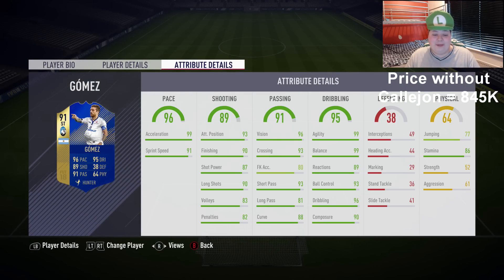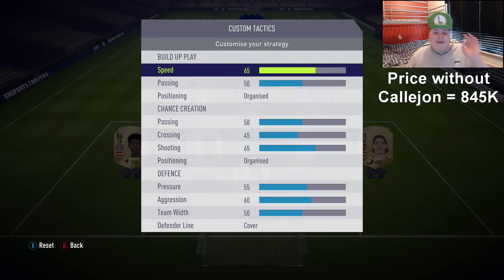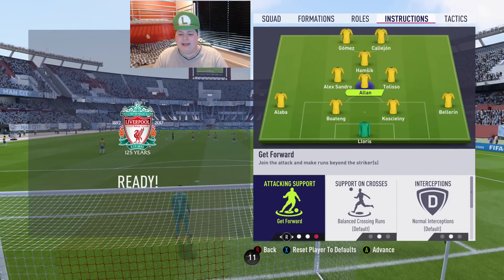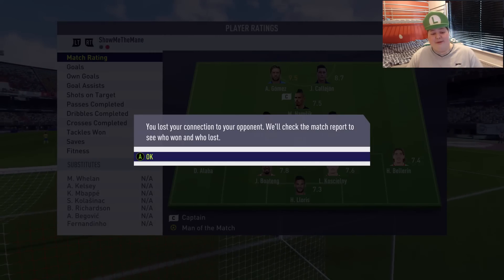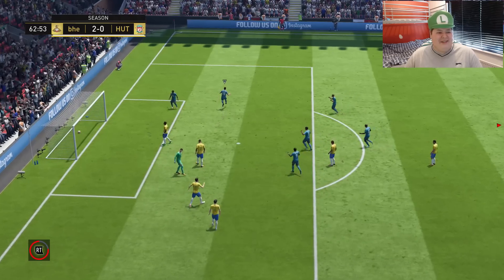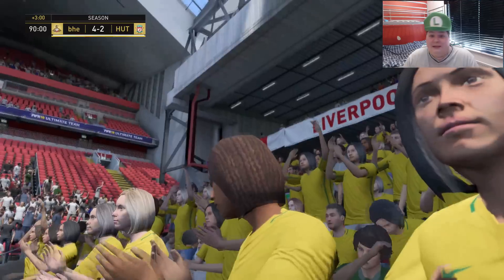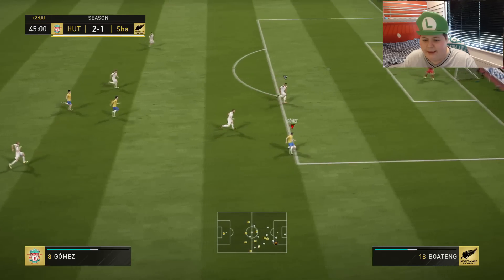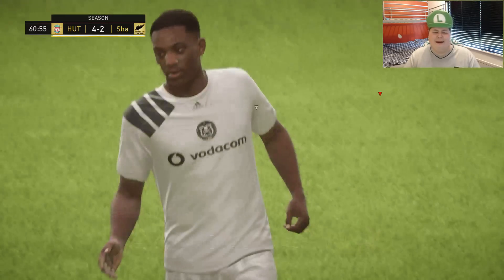FIFA 18 Squad Builder - HE STOLE THE SHOW! w/ TOTS Gomez, TOTS Hamsik + TOTS Callejon!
About this video:
This is one of many videos where I play with the BEST PLAYERS in the game, this includes LEGENDS, TOTY, IF / INFORMS and sometimes I will play with SPECIAL CARDS, sometimes I even play with TOTS, MOTM's and IMOTM's. Trying to put together CHEAP, nice SQUAD BUILDERS and HYBRIDS is what I enjoy doing on this game, FIFA 18.

Title: FIFA 18 Squad Builder - HE STOLE THE SHOW! w/ TOTS Gomez, TOTS Hamsik + TOTS Callejon!